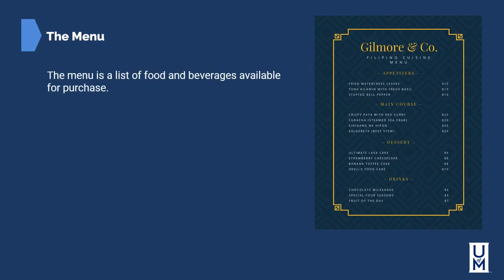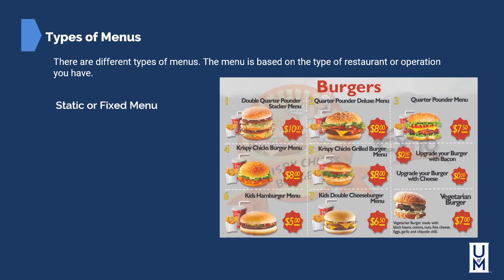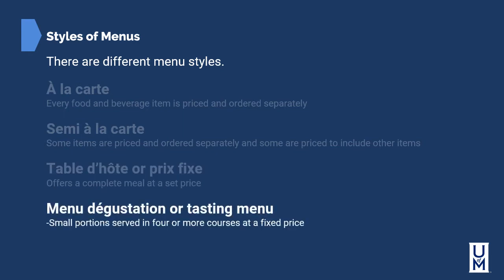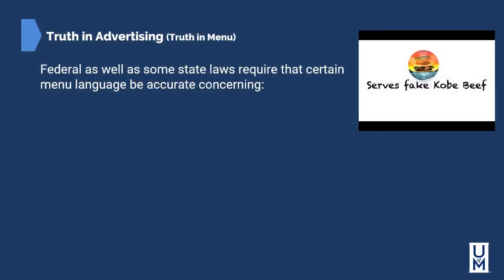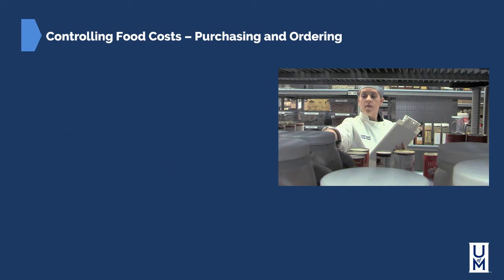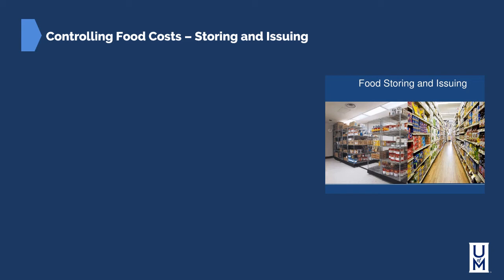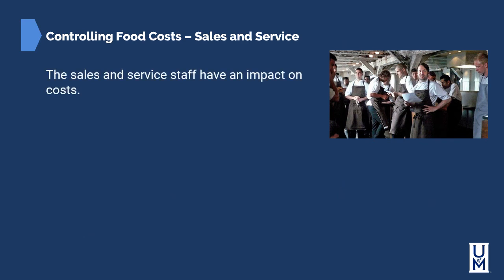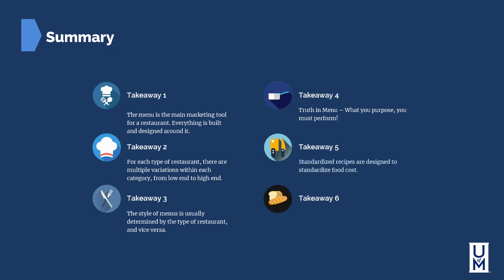On Cooking Chapter 4 Menus and Recipes Part 1